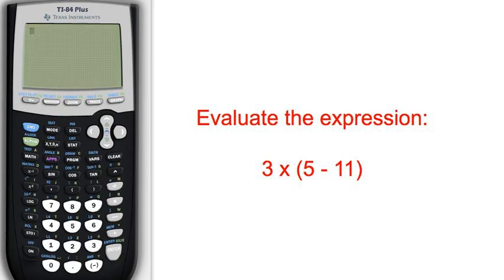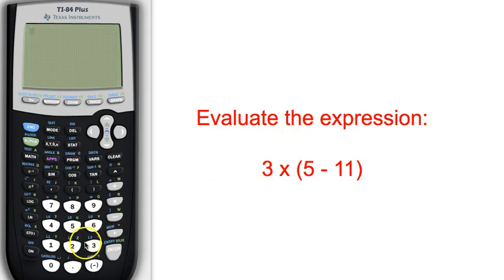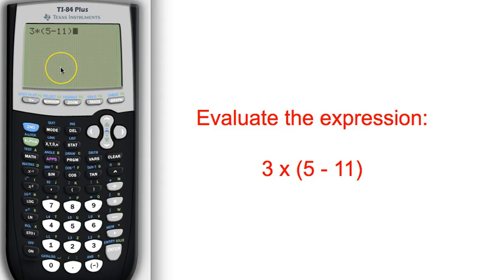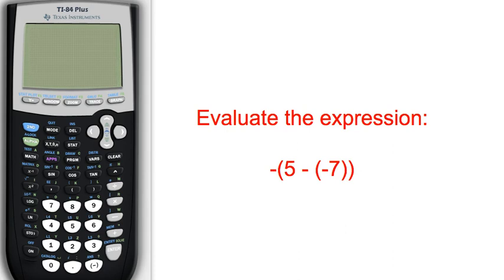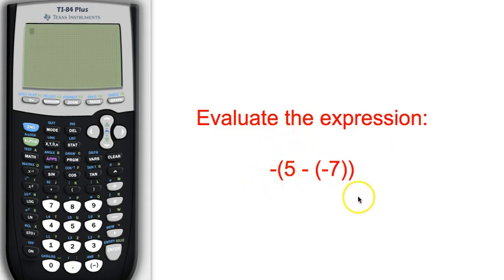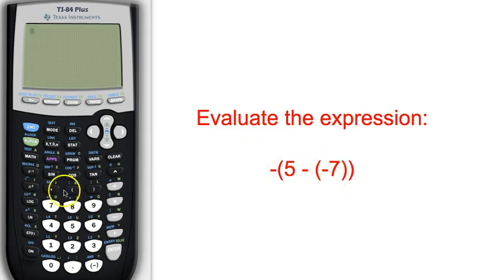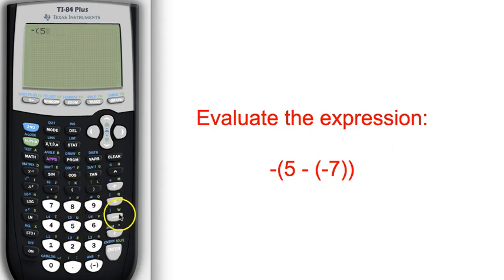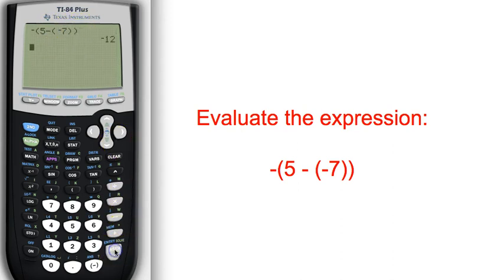Using Parentheses on a TI-84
A quick tutorial on how to enter expressions containing parentheses into a TI-84 calculator.